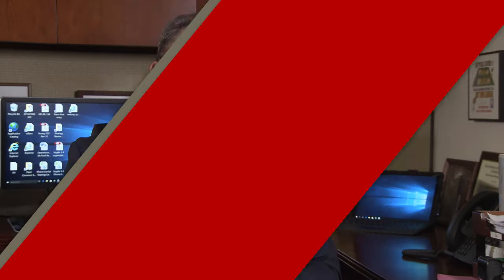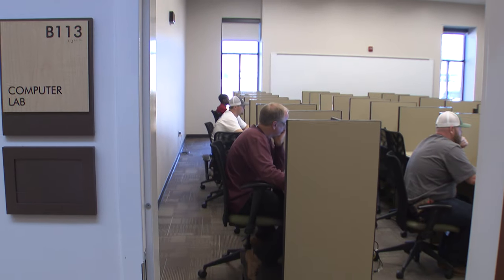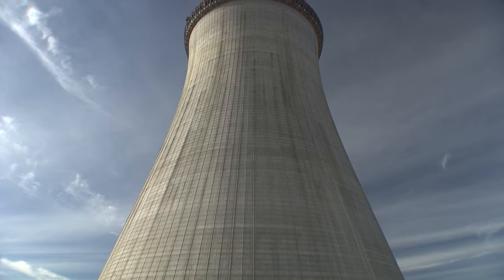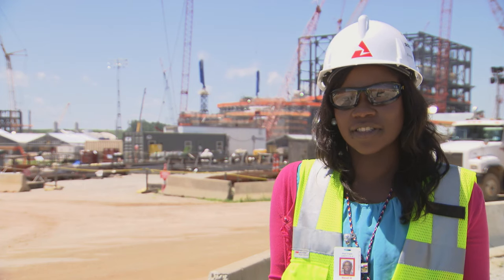Vogtle Timeline 2ND QTR 2016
The Plant Vogtle 3 and 4 Timeline video for the second quarter of 2016 includes David Jones, technical vice president, discussing the transition to one contractor at the site; John Austin, training director, on preparing operators for the site; and Maggie Koyo, electrical and I&C Systems supervisor, discussing what it’s like to work on the nuclear energy project.